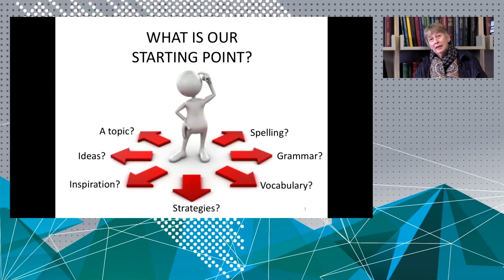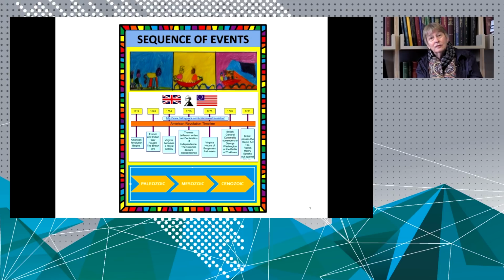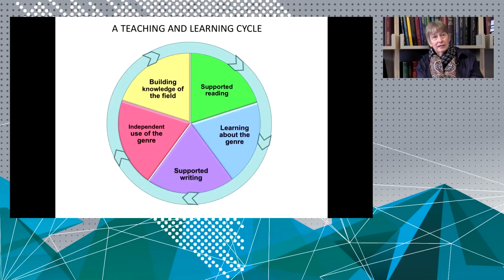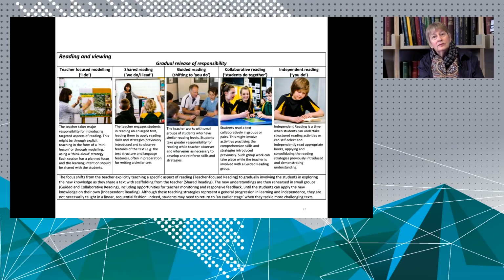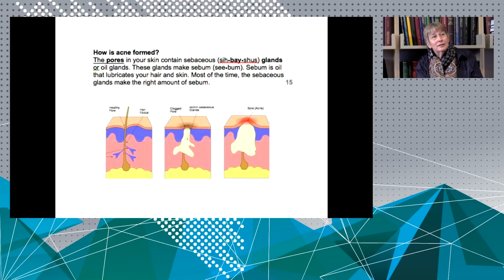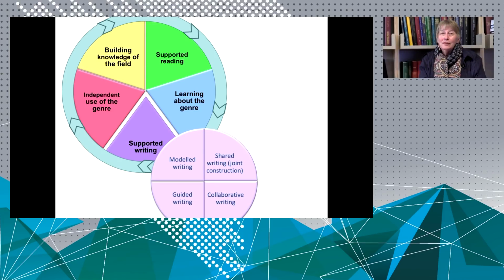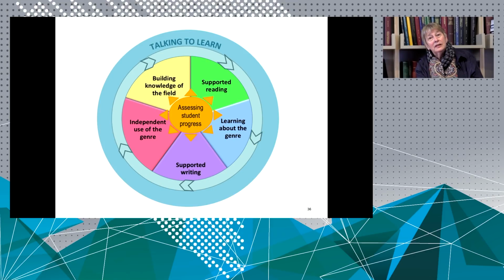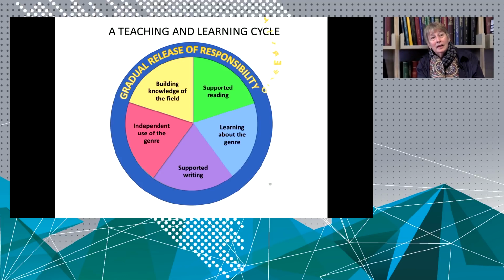Teaching learning cycle overview Presenter Bev Derewianka 1080p